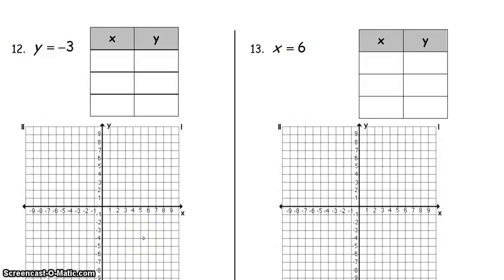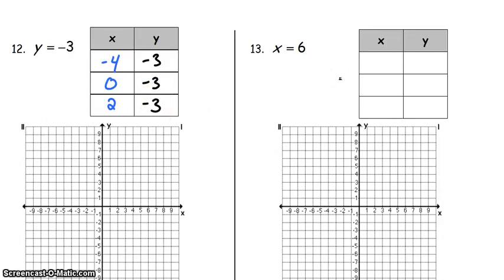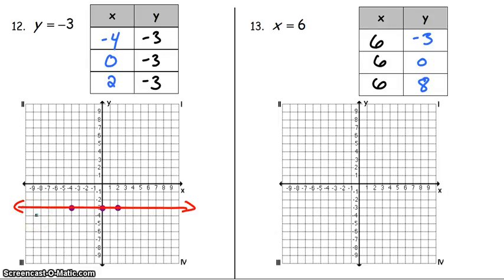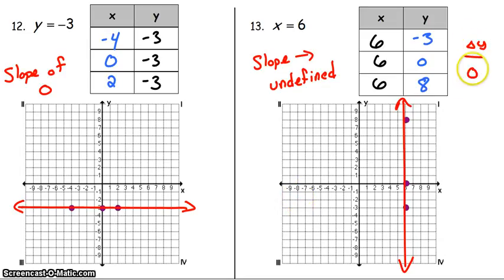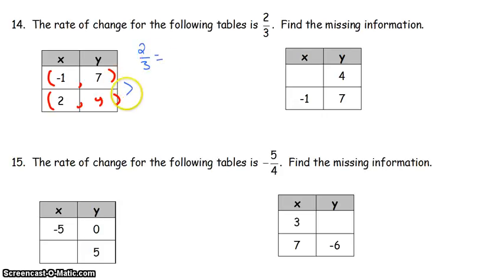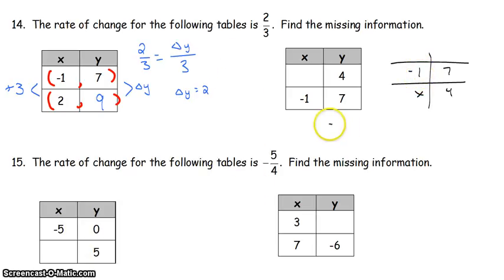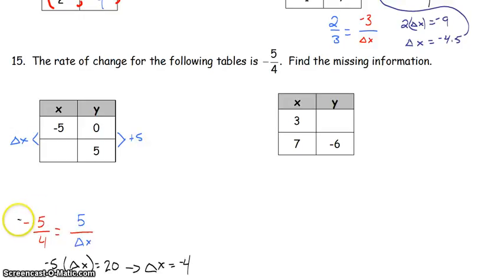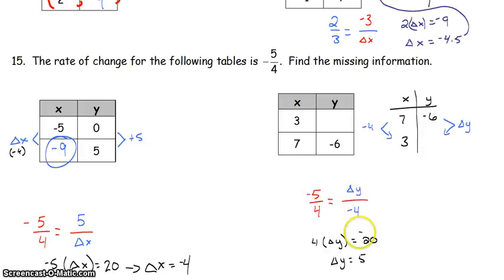U4 Day 9 Notes pg 3